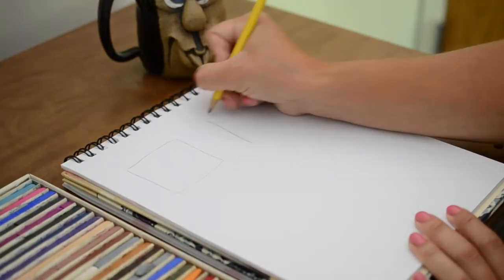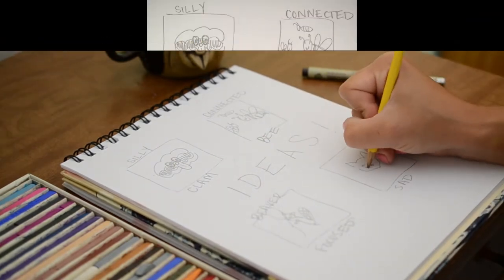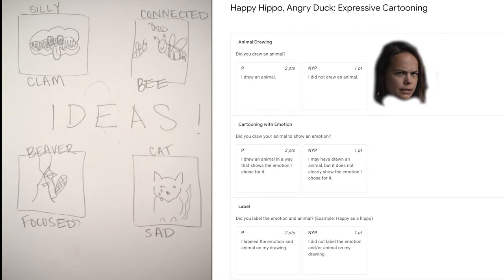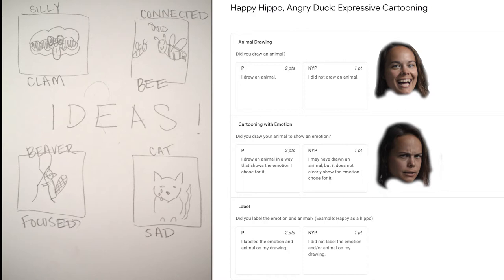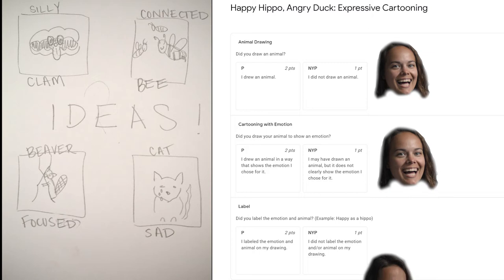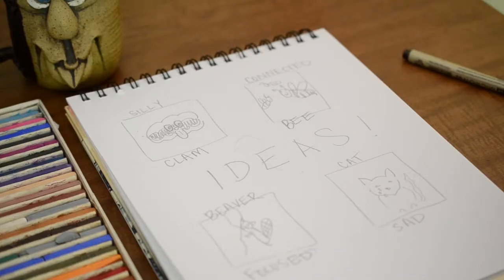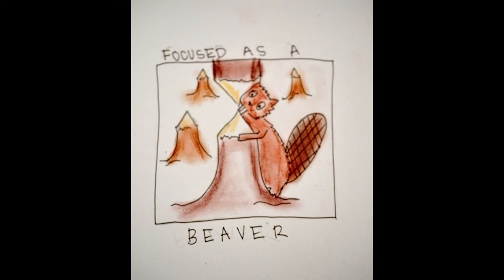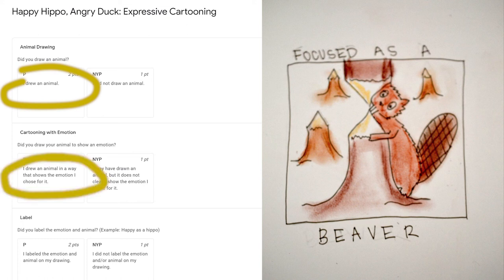Expressive Cartooning Example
Inspired by the book 'Happy Hippo, Angry Duck' by Sandra Boynton